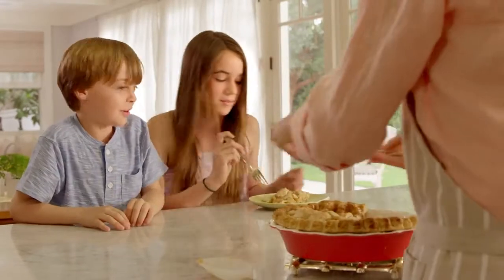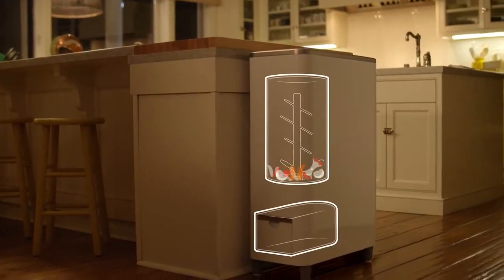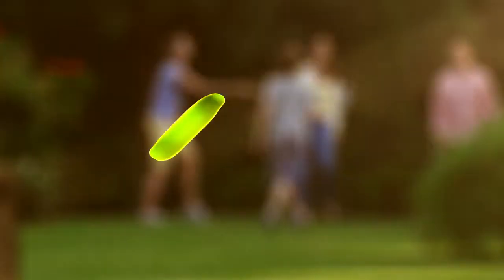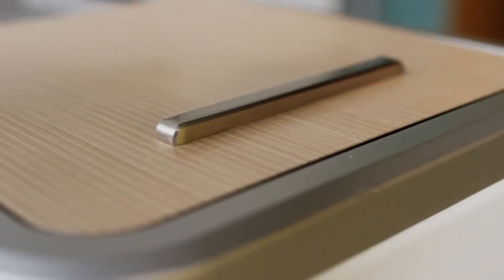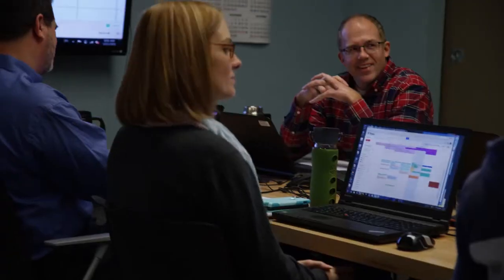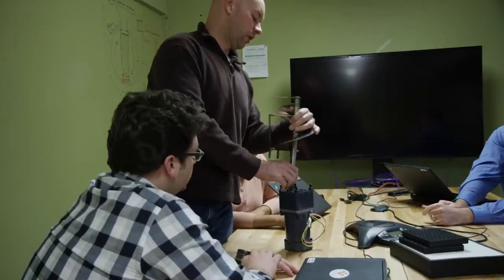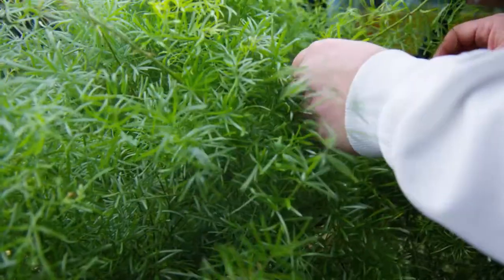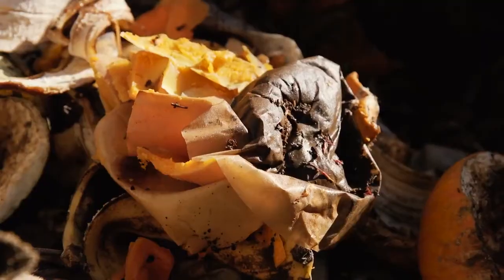Whirlpool@ ZERA Food Recycler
Designed for the kitchen, Zera™ Food Recycler reduces food waste by over two-thirds its original volume through a fully automated process.

The result is ready-to-use fertilizer within 24 hours* that you can spread on your lawn, outdoor plants, and garden, making Zera™ Food Recycler the easy-to-use solution for sending less food to the landfill, and more to your land.